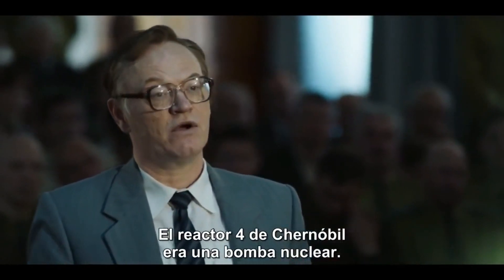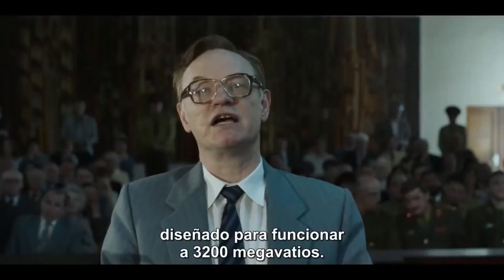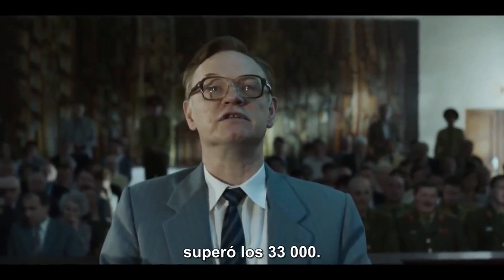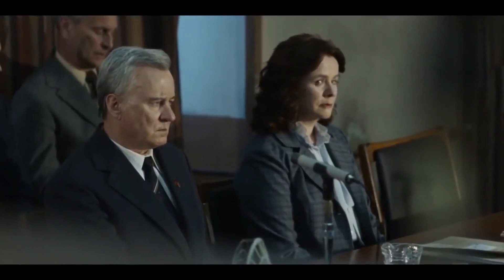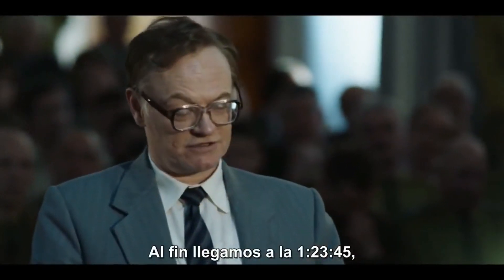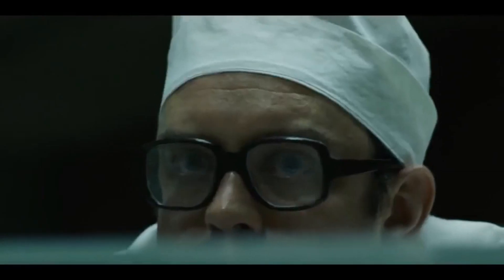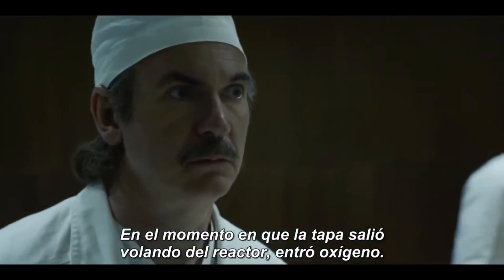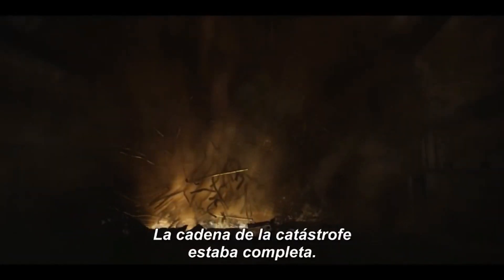Chernobil disaster explained in 10 minutes (3/3) - Valeri Legásov - Chernobil Series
From the series Chernobil (HBO), 10 minute explanation by Valeri Legásov about the trigger of the accident.